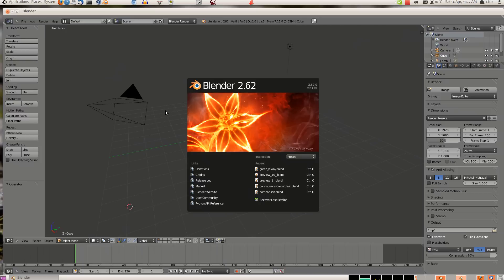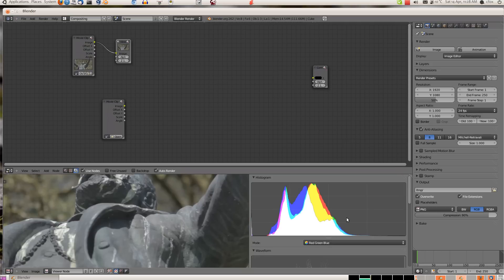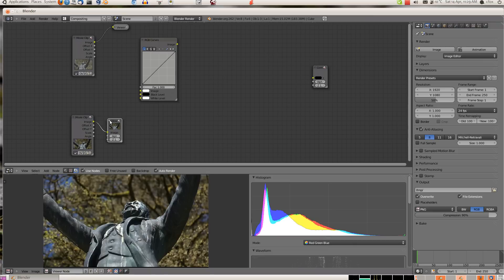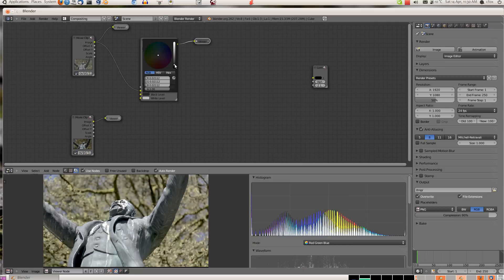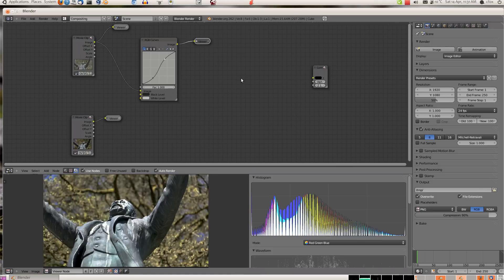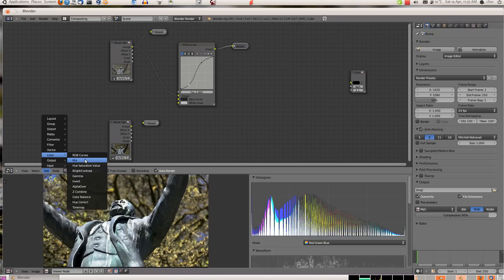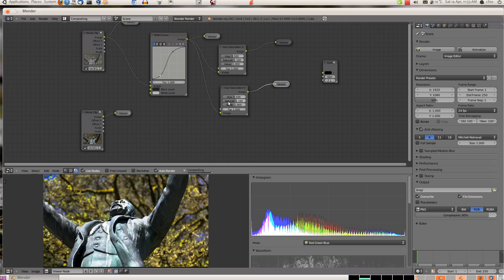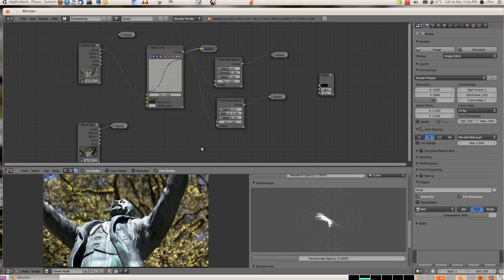Color Correction with the Blender Compositor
A tutorial video showing how to do primary colour correction with the blender compositor.